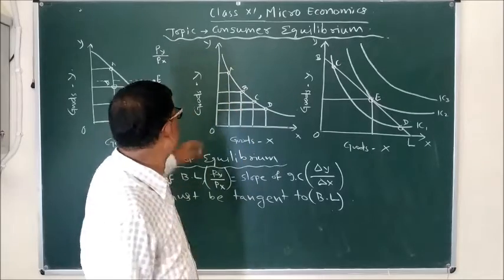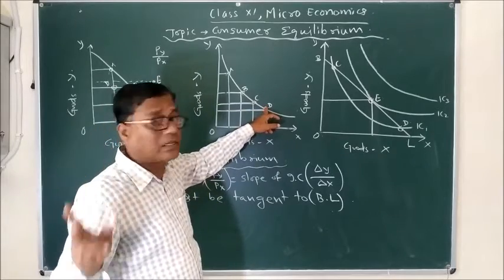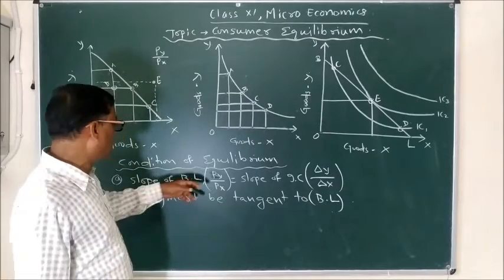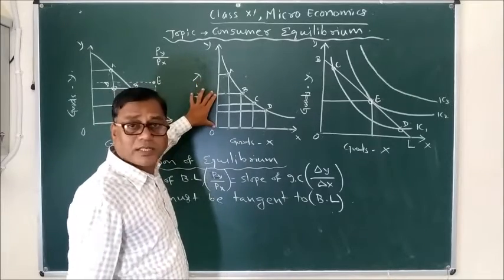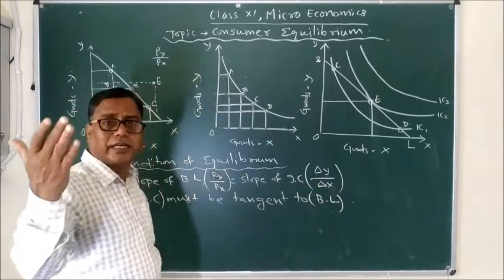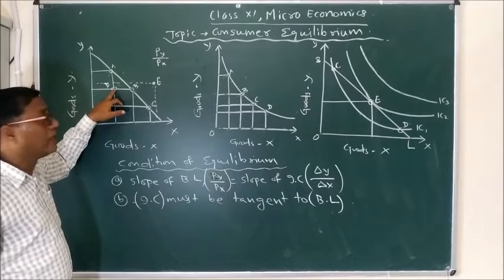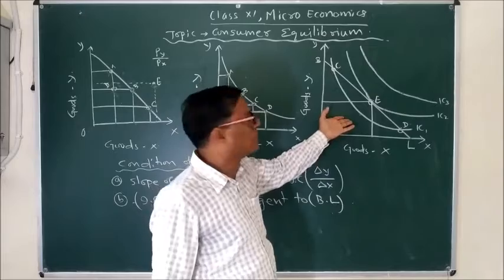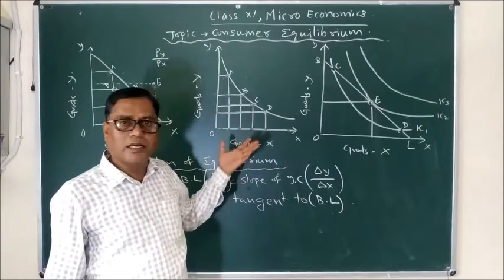Class XI Economics Consumer Equilibrium Part II